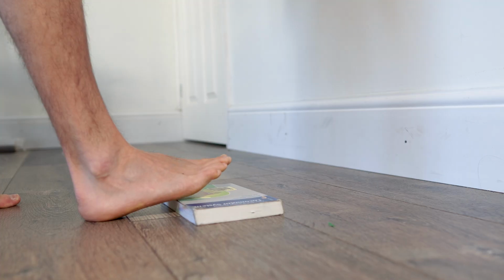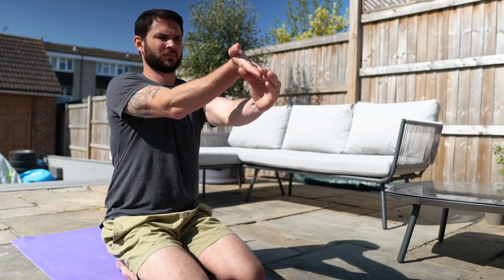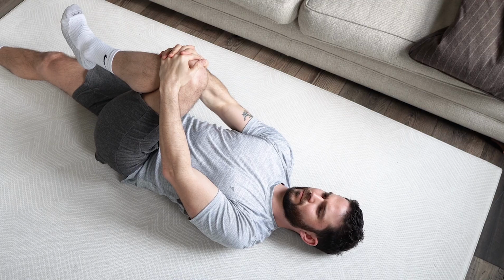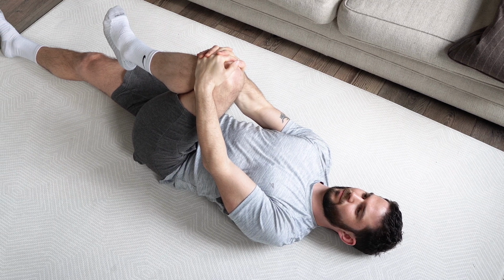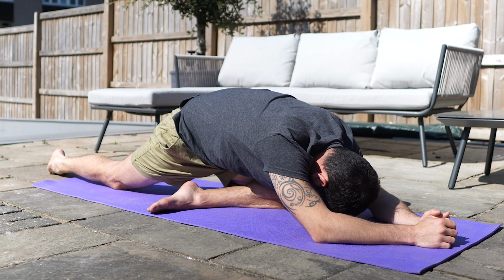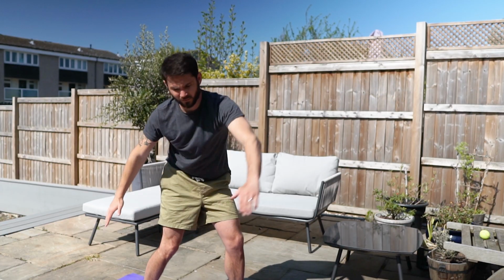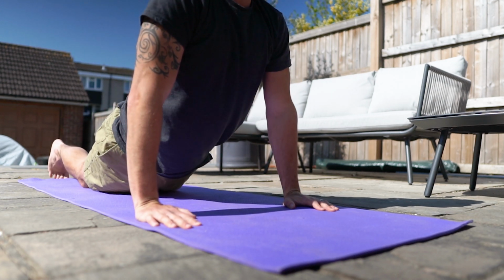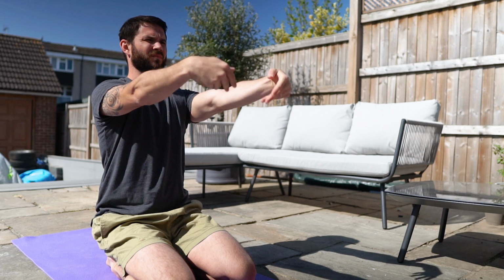Static & Dynamic Stretching, Whats The Difference?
this video aim to explain the difference between the two forms of stretching and when is best to use them.